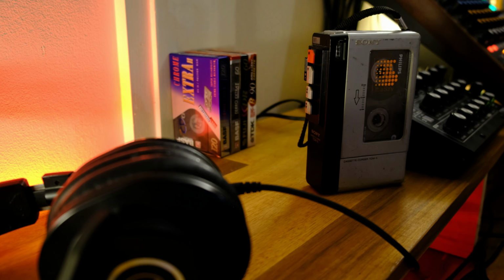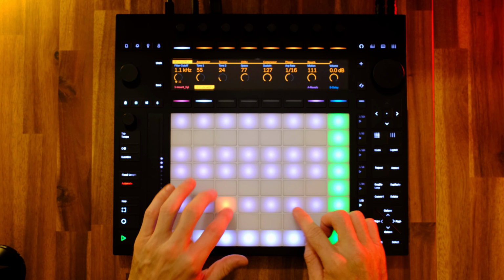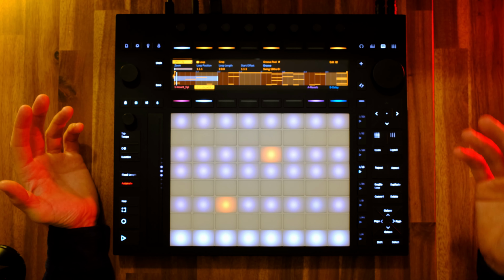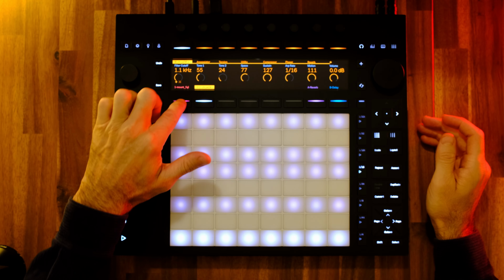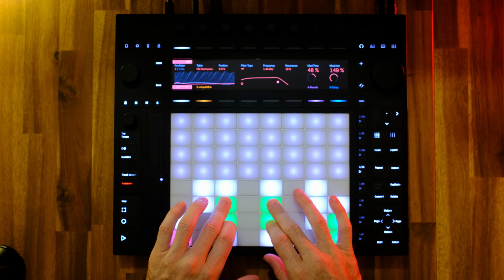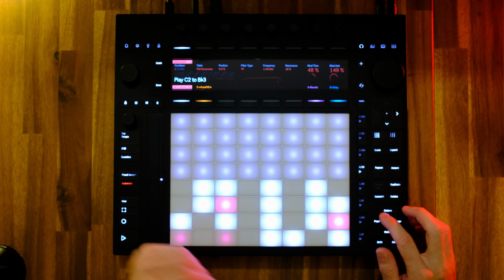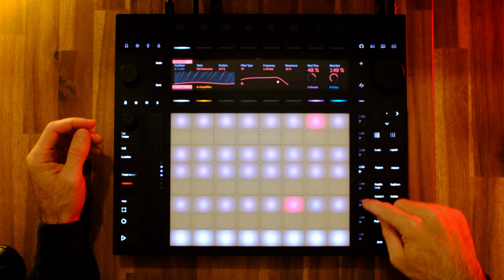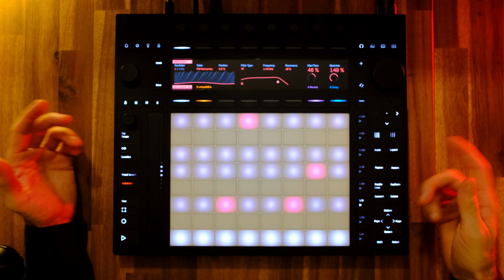The Push 3 is an AMAZING Melodic Instrument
ABOUT:

The Push 3 rarely gets the flowers it deserves for being such an incredible polyphonic instrument. It is such a joy to play this machine and it has really unlocked some things in my workflow I did not know I needed to have in my toolkit.

The magic of MPE has really opened my eyes up to this machine and it really is the centre of the Push 3. We can go on and on about how it resembles a DAW in a box but the truth is, everyone is sleeping on this thing as an instrument. It is honestly amazing.

I love the tactile nature that MPE brings to P3S and I think it really separates it from other boxes, because, it is the centre of this workflow. So today I want to showcase that, while showing you around the melodic sequencer, and other layouts on Push 3 in standalone mode.

If you were at all interested in finding my music, you can hear my entire discography here. . .

GEAR:
Here is a small list of the gear I use.

Chapters:
0:00 - 0:39 - The Yarn/Intro
0:40 - 1:33 - Setup Spaghetti
1:34 - 3:09 - 64 Pads
3:10 - 6:41 - Melodic Sequencer
6:42 - 8:35 - Sequencer + 32 Pads
8:36 - 10:34 - The Magic of MPE
10:34 - 13:39 - jamtime